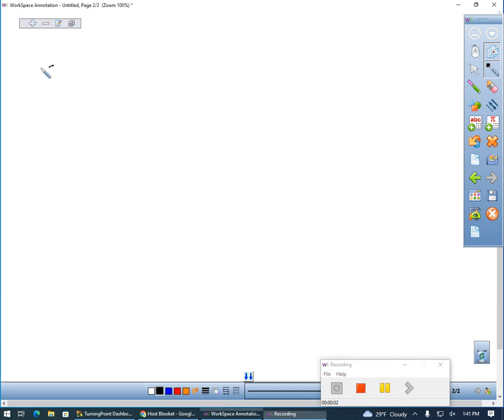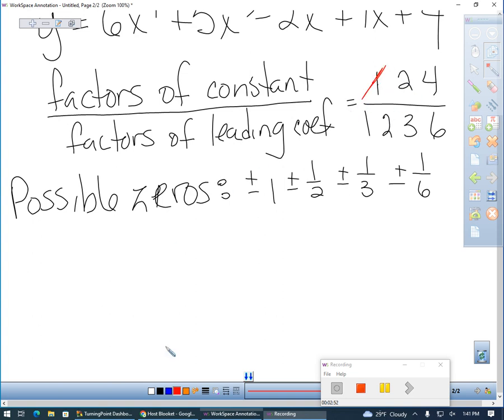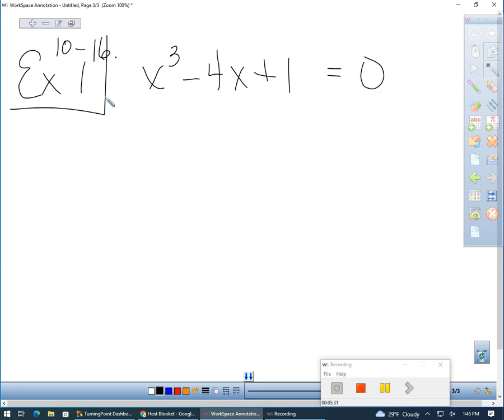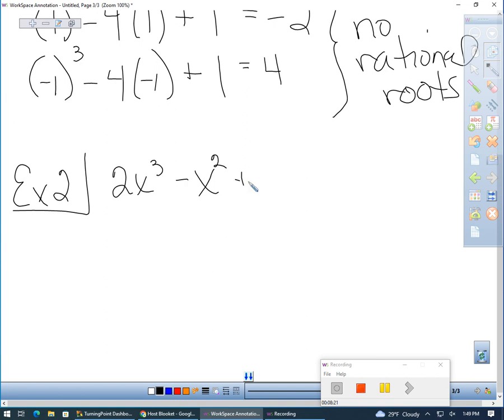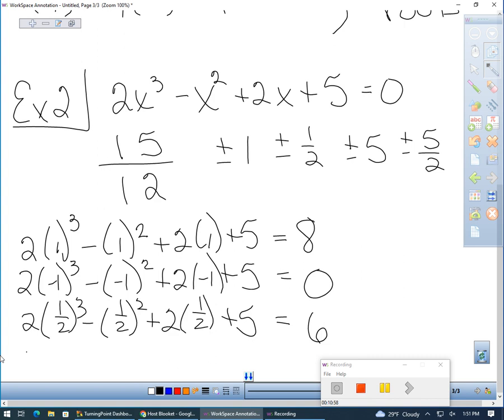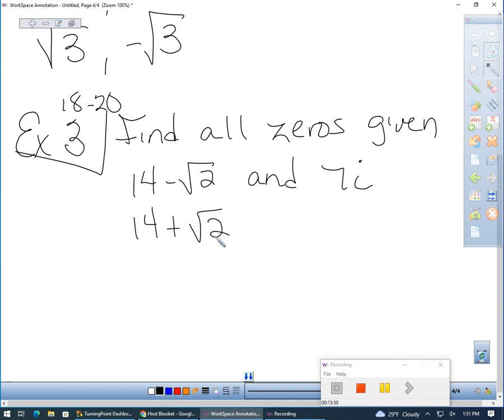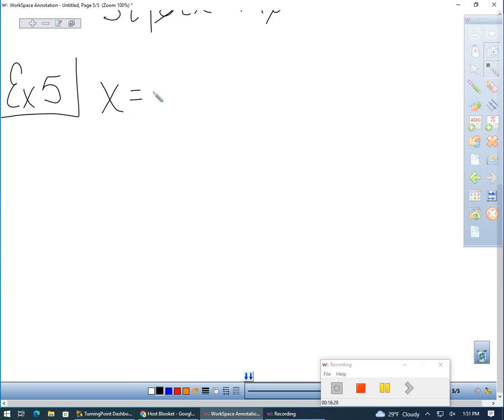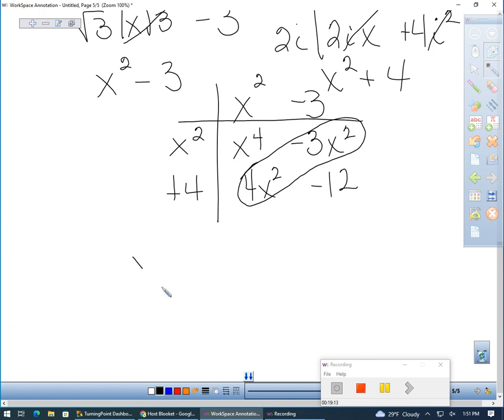Alg 2 5 5 Rational root thm